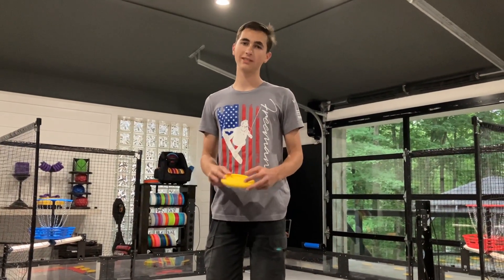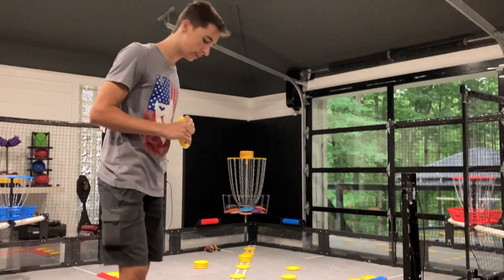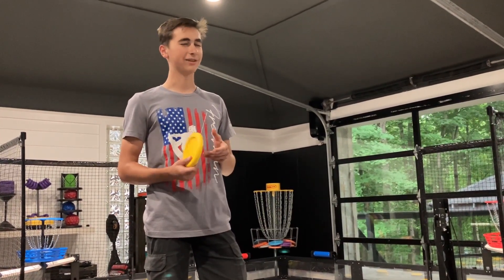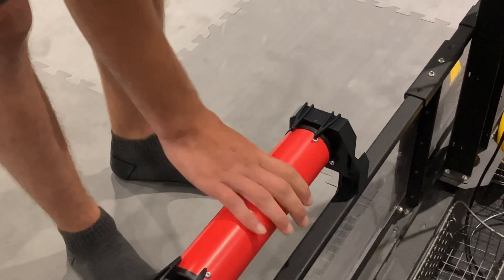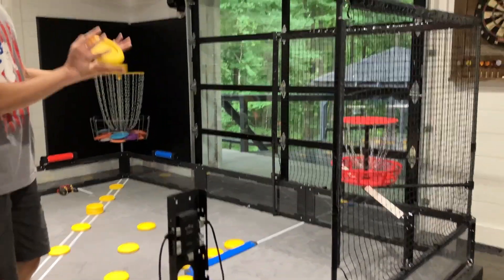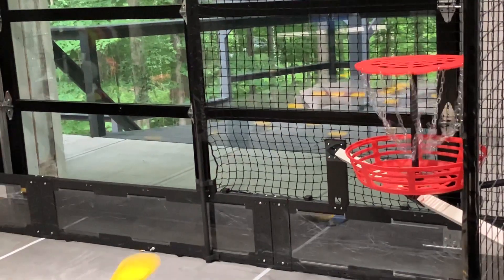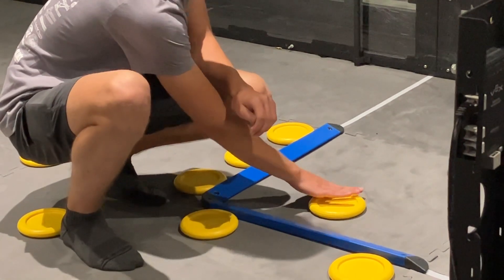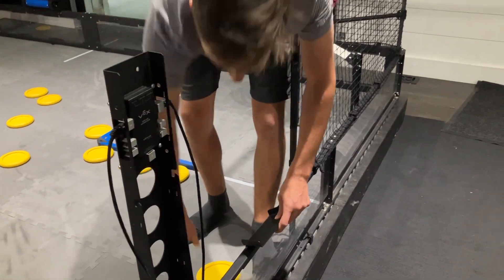Vex Spin Up Field Observations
Pros, Cons, and general observation of this year's field.